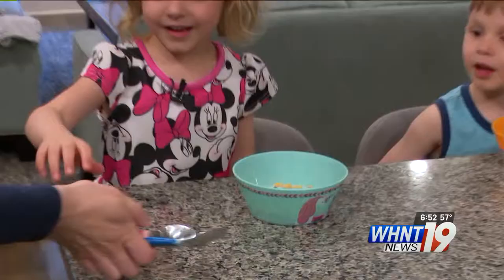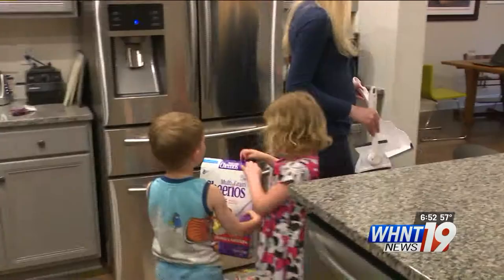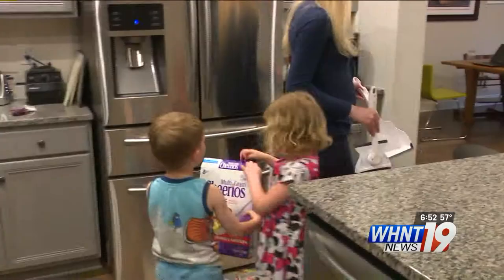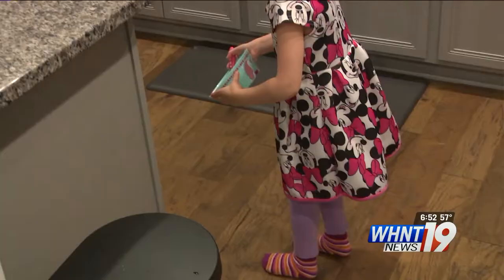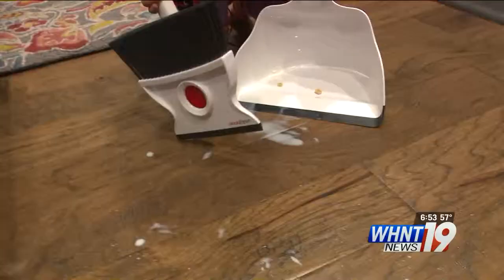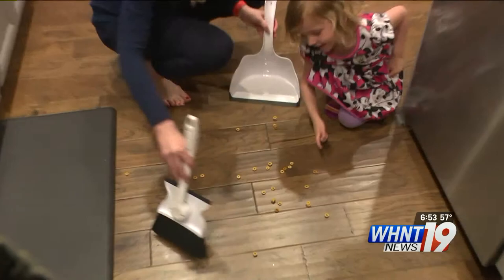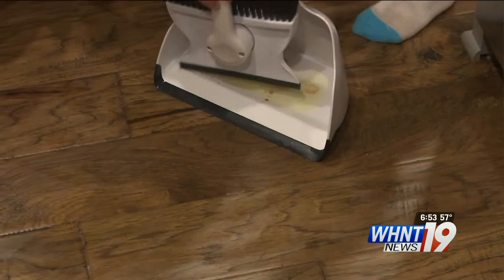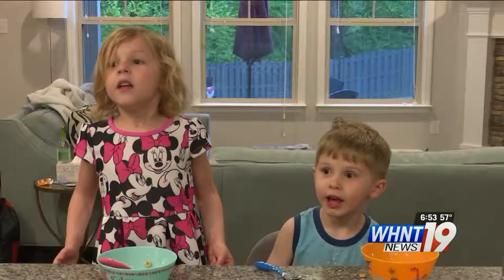DEAL OR DUD: The Wallybroom